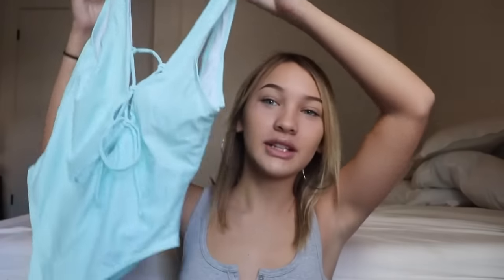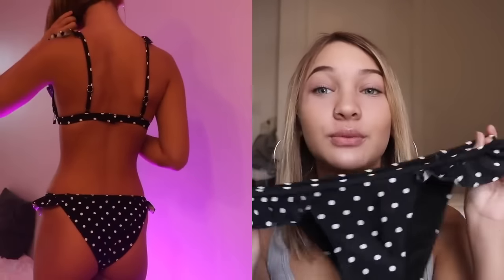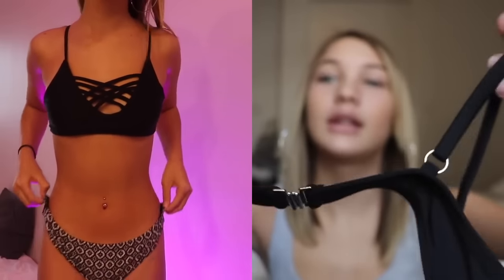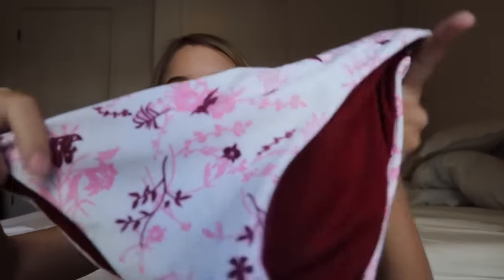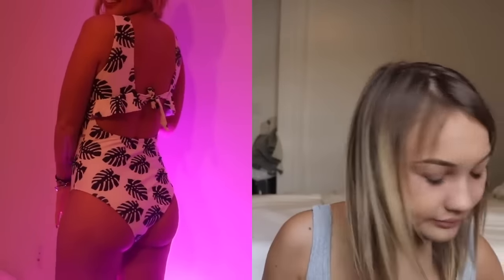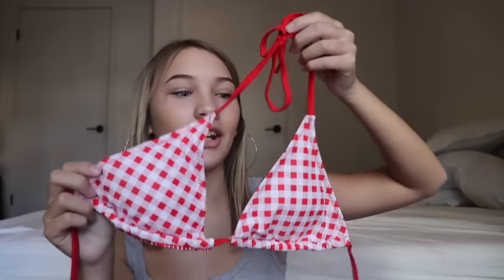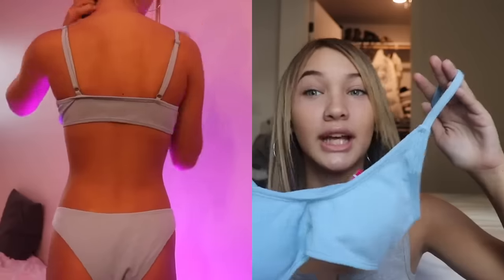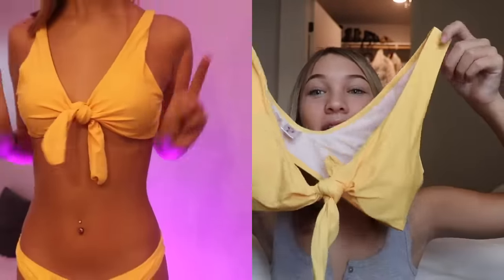SHEKINI New Bikini Try on Collection 2019 Hali'a Beamer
hello everyone !! in this video Halia Beamer doing a try on haul of our SHEKINI bikinis! Wanna know which one was her fav ?? Come on and have a look!!

SHEKINI
SHEKINI ENJOY SHEKINI ENJOY LIFE

 Over $55 deduct $3 discount:  SHEha02 Over $80 deduct $5

 Items in the video: (all in size small)
Bikini 1: Monokini Lace-up V Neck U Back High Cut Bikini
Bikini 3:  Mesh Plunge V Neck Backless Monokini One Piece Swimsuit
Bikini 4: Floral Bottoms Padded Halter Cross Backless Bandage Two Piece Swimsuits
Bikini 5: Floral Print Swim Bottom Cutout Spaghetti Strap Halter Strappy Bikini
Bikini 6: Sexy Tie Knot Front Cutout Push up Bikini Suit
Bikini 8: Tie Side Bottom Push up Padded Top Triangle Bikini Sets
Bikini 12: Women's V Neckline Forest Printing High Waisted Swimsuit

➢Feel free to tell us: Which YouTubers you wanna SHEKINI to collaborate with? Or some specials videos you wanna to see?